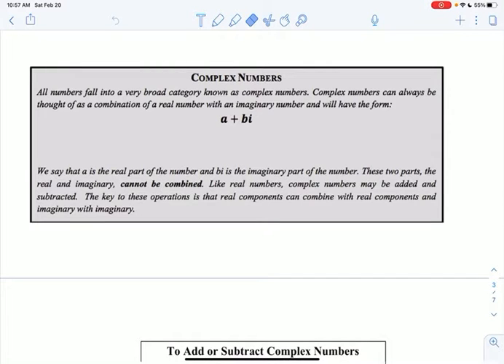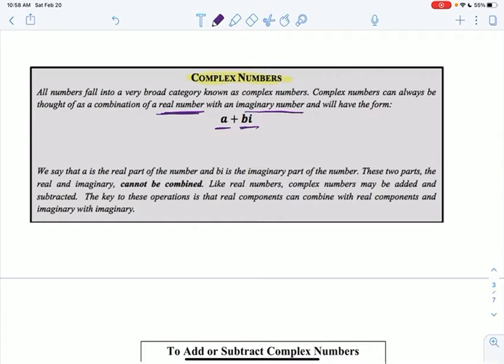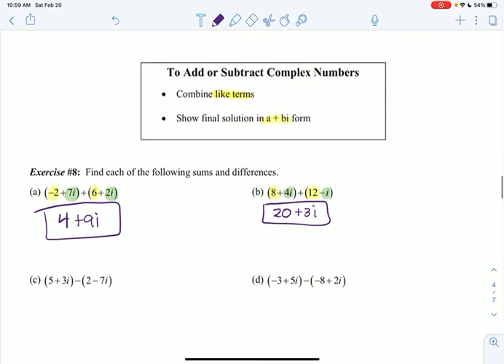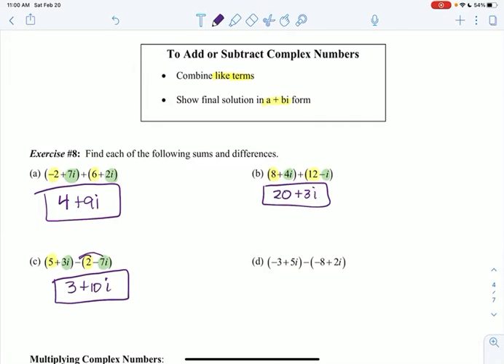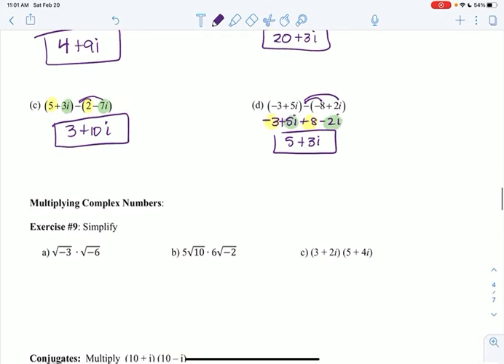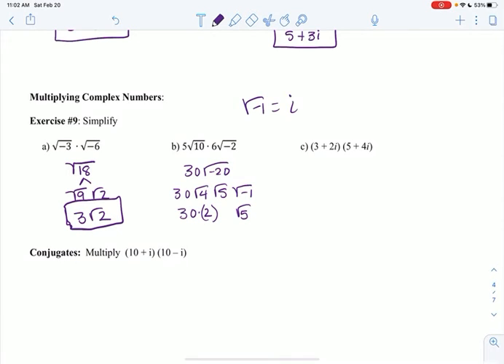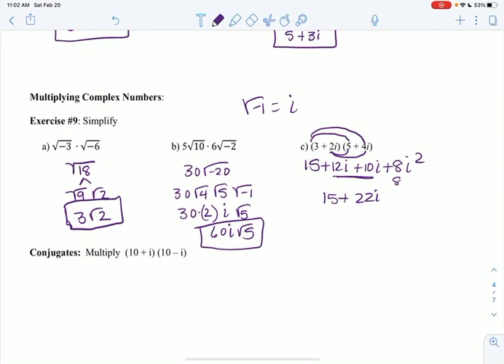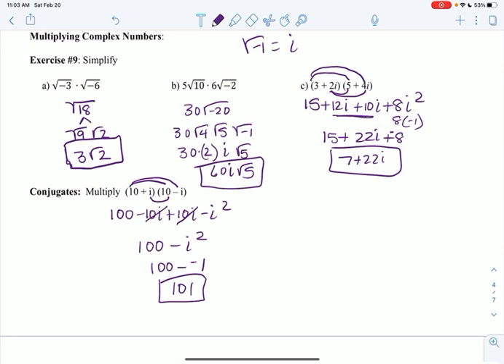Alg 2 Unit 9 Lesson 1 and 2 Imaginary and Complex Numbers